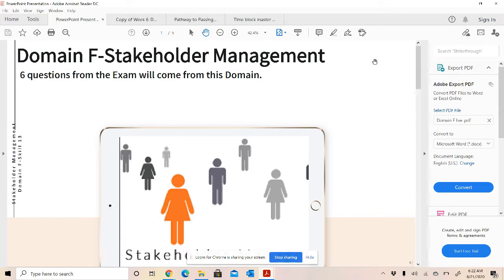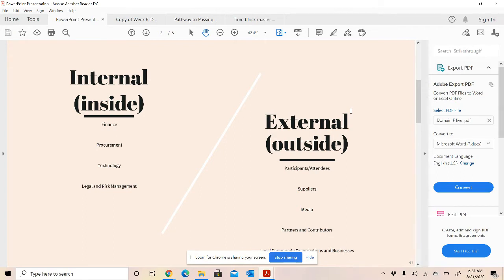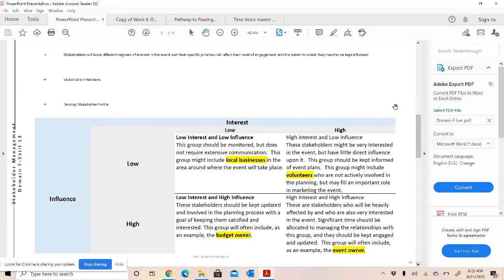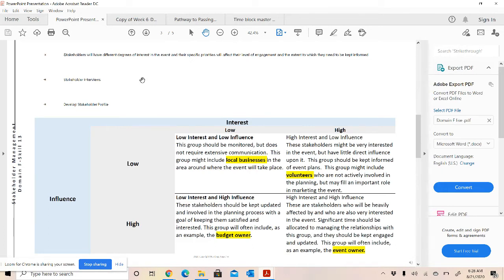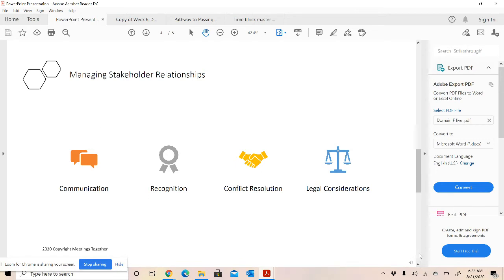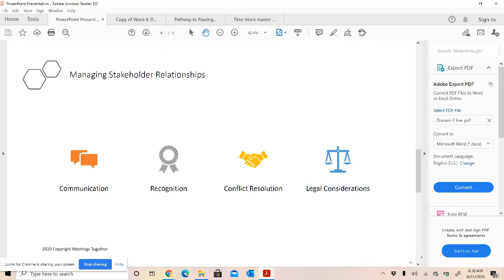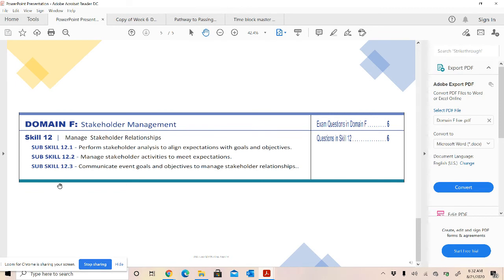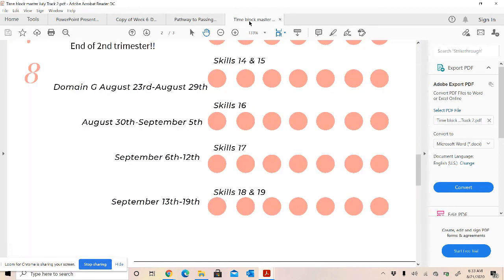Domain F Stakeholder Management CMP online course CMP study boot camp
Here is a link to a cmp practice quiz pack for the 2nd Trimester Quiz to test your knowledge!